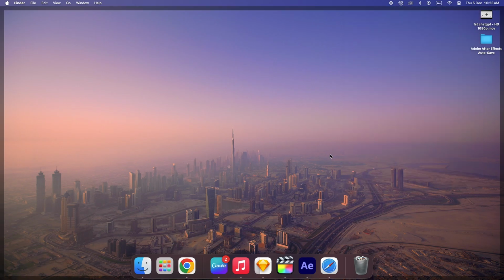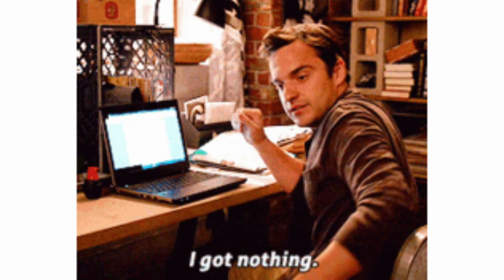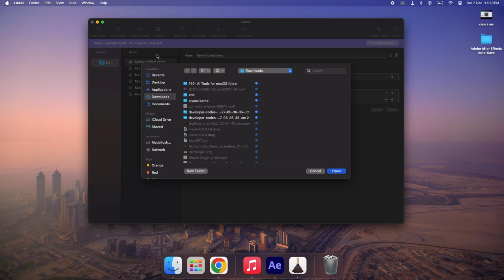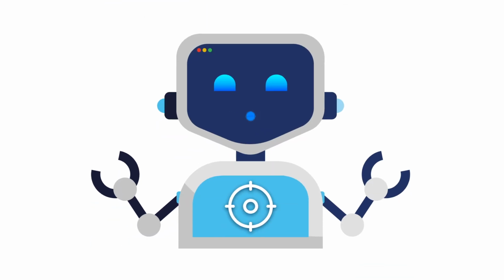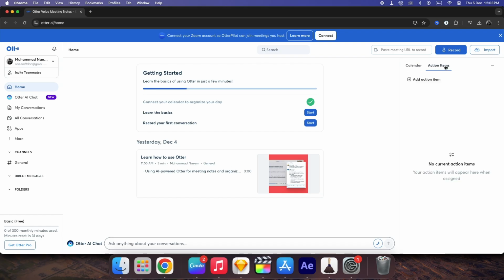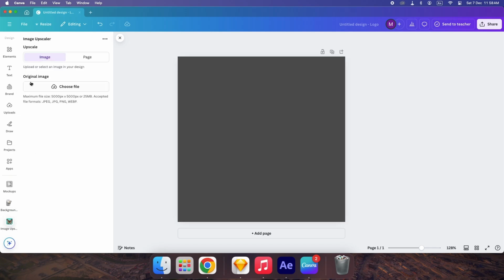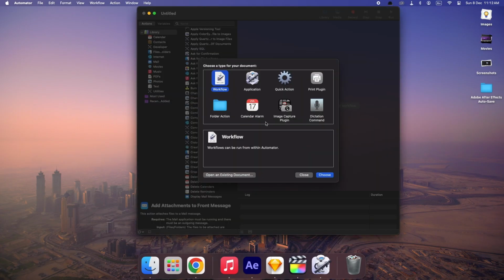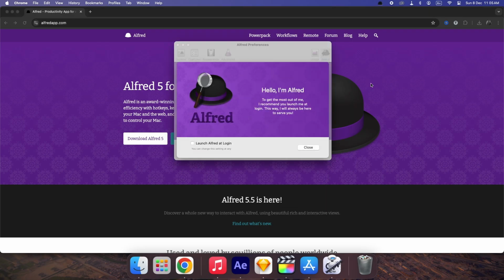5 (Must-Have) AI-powered Mac Apps - Supercharge macOS productivity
Discover the Must-Have AI Tools for Your Mac! Unleash your Mac's potential with powerful AI tools designed to boost productivity, creativity, and efficiency. Don’t miss out on these game-changing apps! 5 incredible AI-powered Mac apps! This video unveils the secrets to supercharging your workflow. Upgrade your Mac experience now!